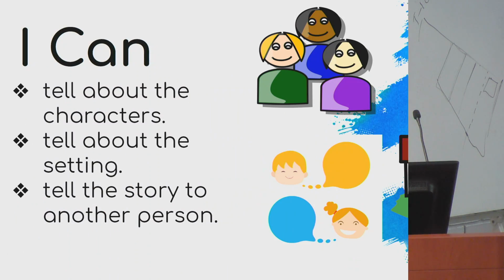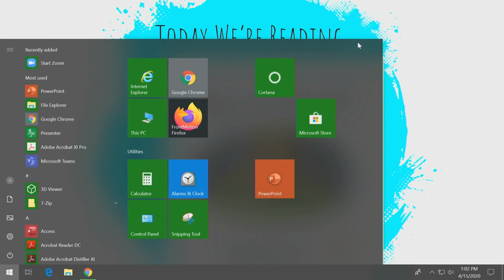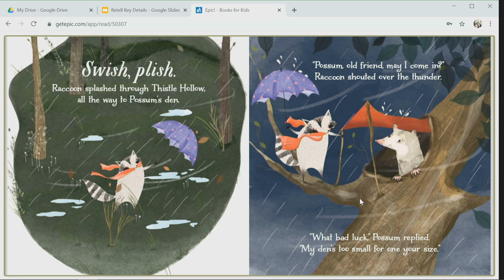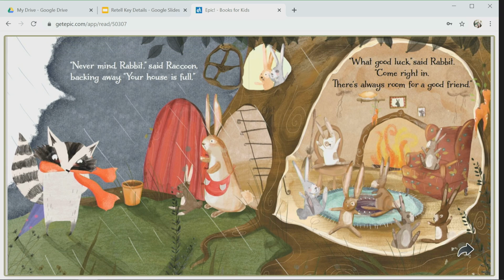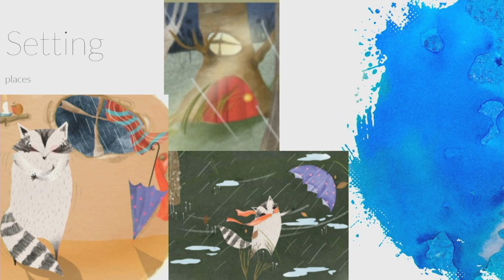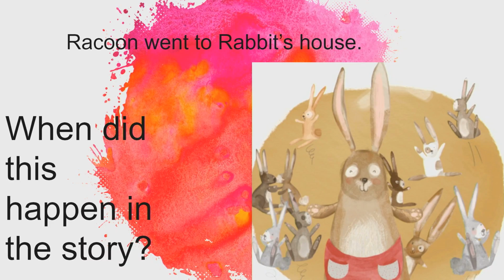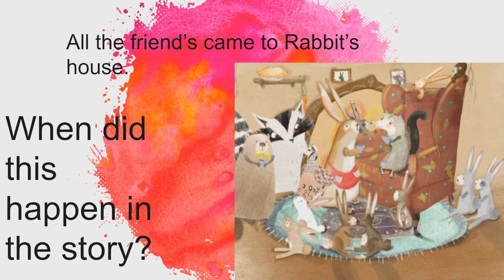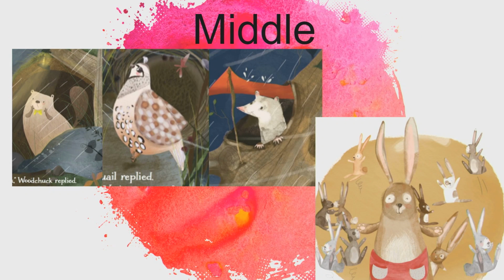Primary Reading - Understanding Character, Setting and Story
Formey Teacher Autumn Foss Reading - Understanding character, setting and story